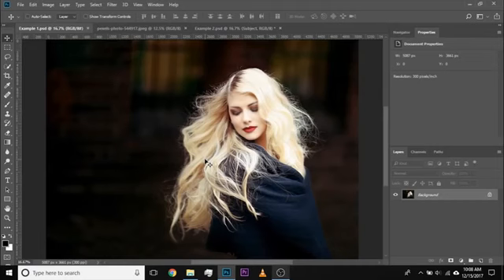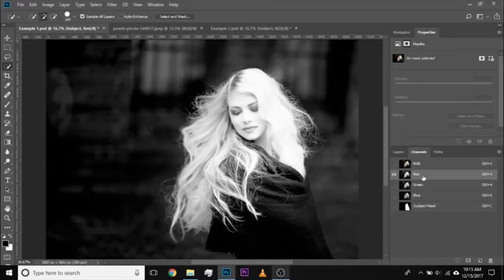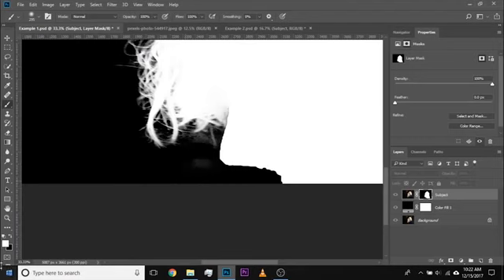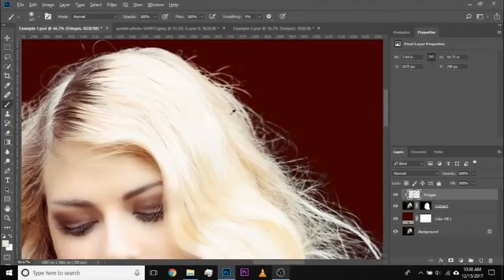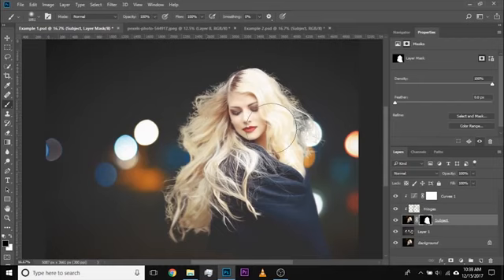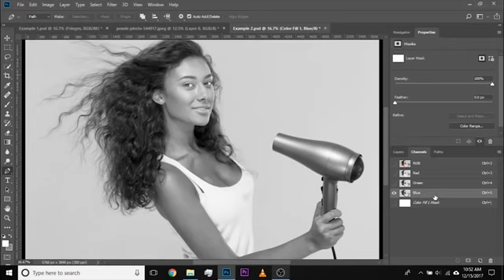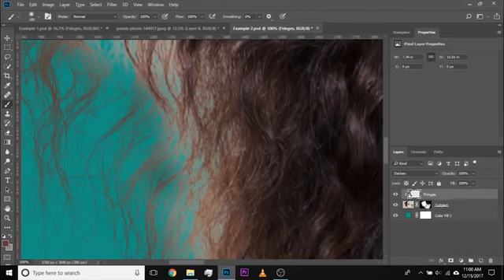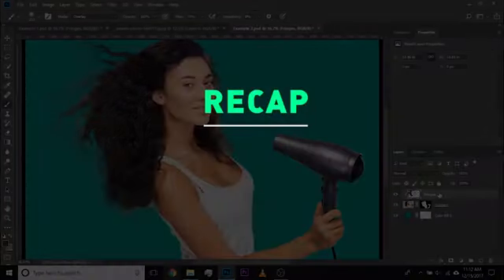Sélectionner les cheveux sur photoshop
Cheveux photoi